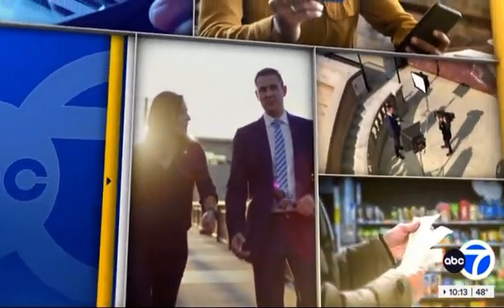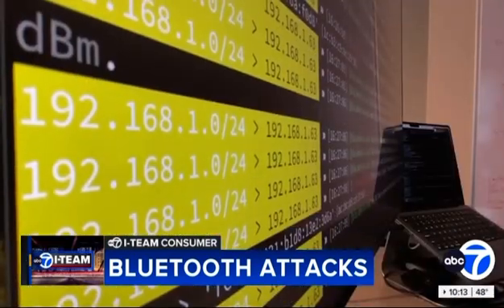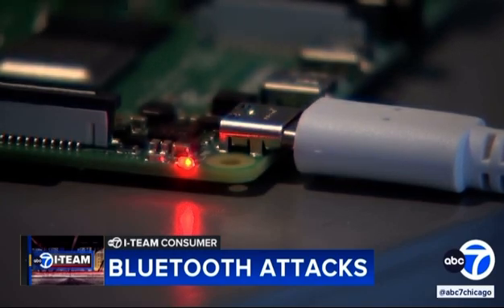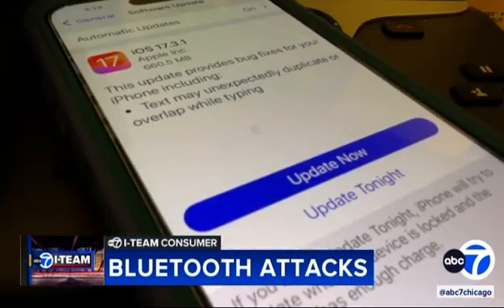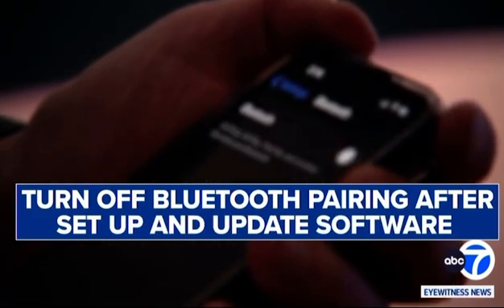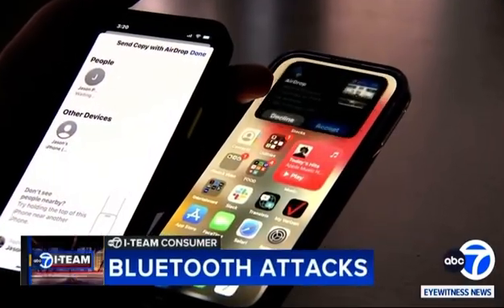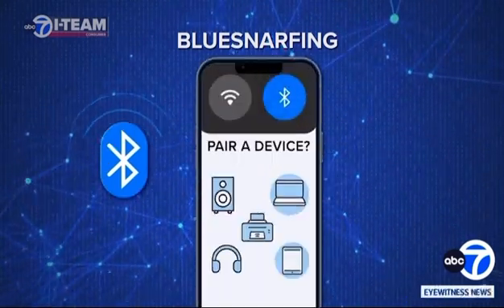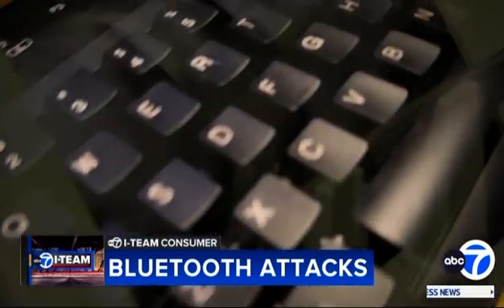BLUETOOTH ATTACKS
We hear about Wi-Fi risks all of the time, but how safe is your Bluetooth connection?The I-Team has a security warning about hackers finding more ways to infiltrate your device. @ABC7Chicago bluetooth @NowSecure @Nordvpn